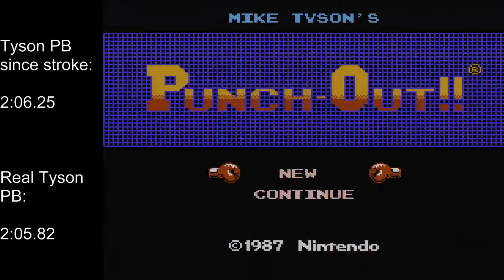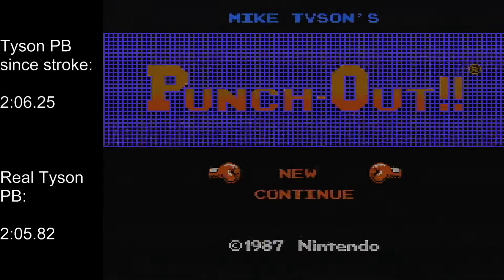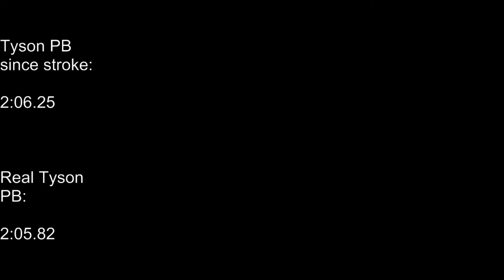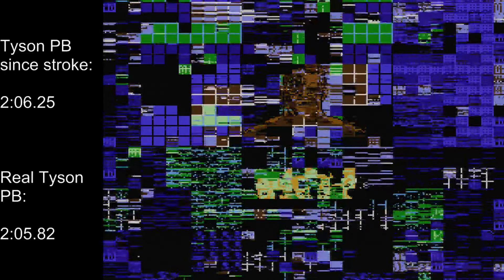Defeating the glitchiest Mike Tyson I've ever seen (Motion Warning)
I think I pressed my reset button too hard or something, because my NESRGB got jostled just enough to where I needed to reseat it. It did have the effect where one of the pins of the PPU had a bad connection, so I took the opportunity to fight Tyson during it anyways for fun lol.

I did try cleaning the cartridge for a bit to make sure that it wasn't due to the cartridge (I even tested a different one with no improvement), so I knew it was something with the NES itself. Pretty easy fix! I'll just have to be more gentle with the reset button next time (or install a new socket).